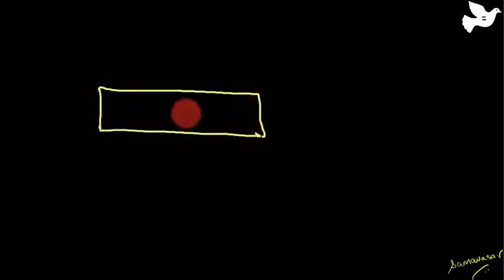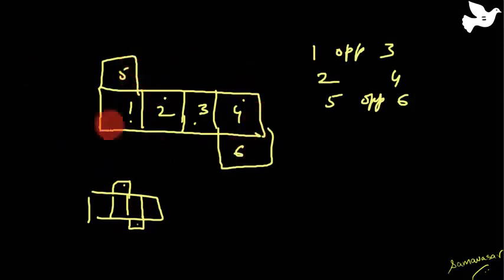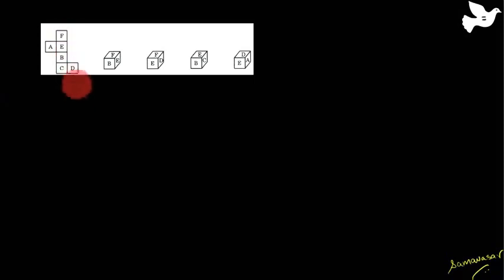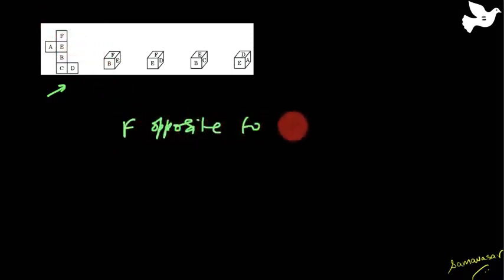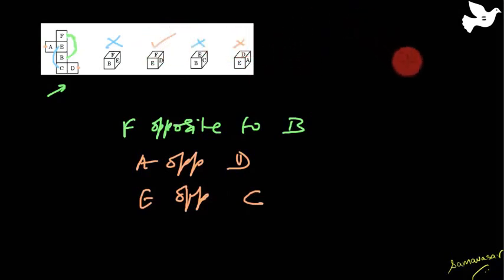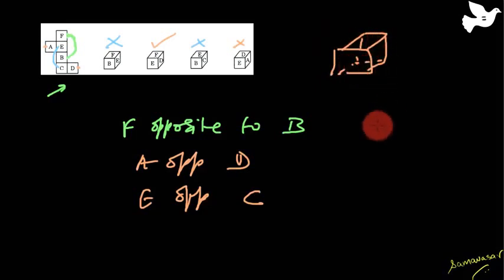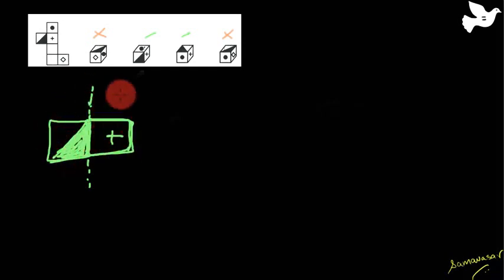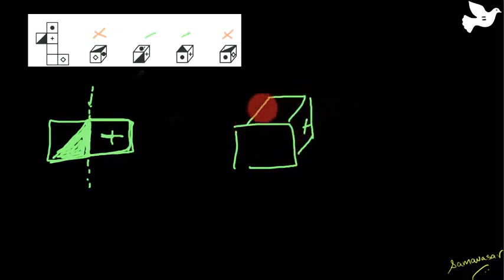reasoning SSC Delhi police